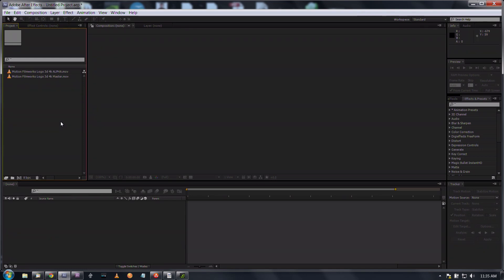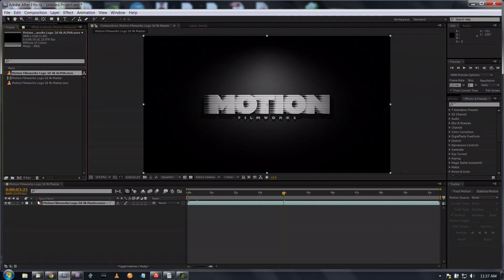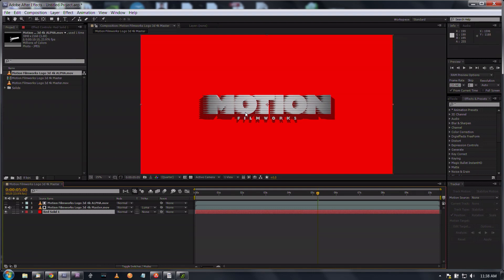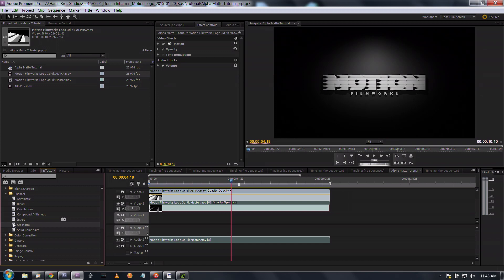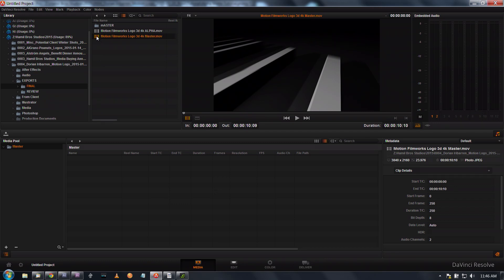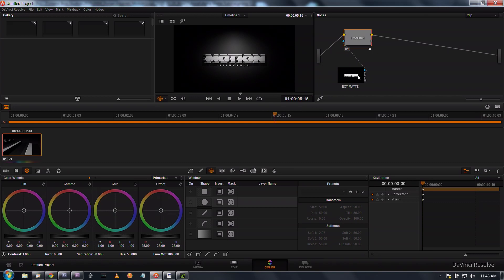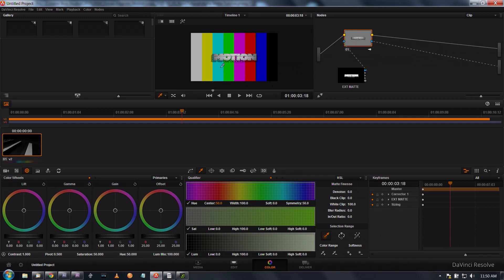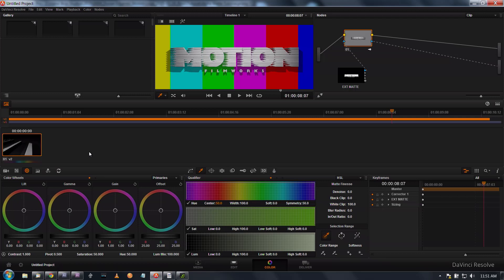Alpha Matte Tutorial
This is a tutorial for using alpha mattes within Adobe After Effects, Premiere, and Davinci Resolve.